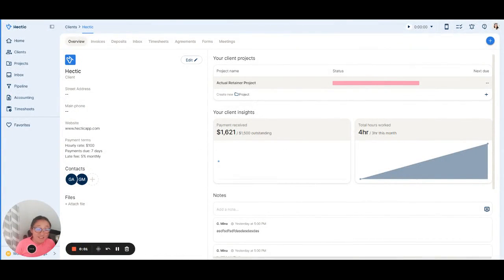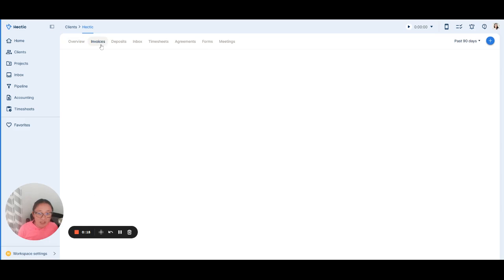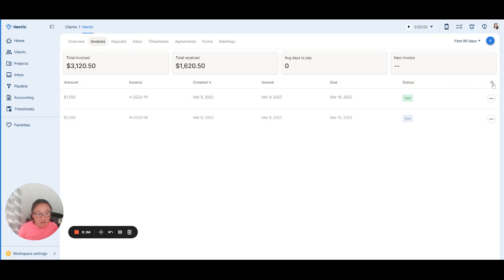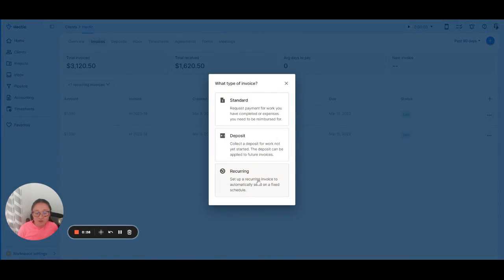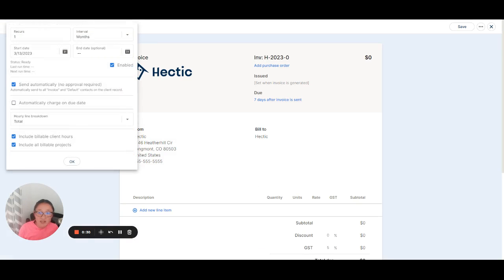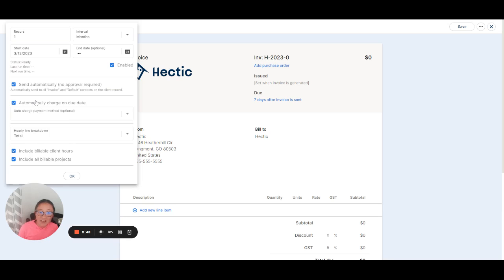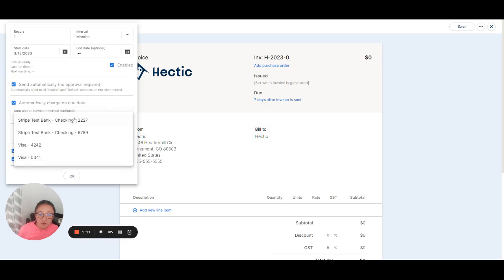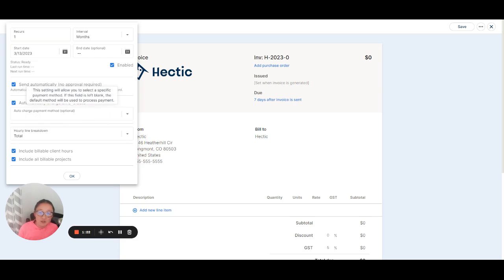Invoices Automatic payments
Get paid on time, every time with automatic recurring invoices and automatic payments in Hectic. (This requires a Stripe integration.)

0:00 - Set up your invoices
0:16 - Automatic recurring invoice
0:40 - Automatic payments

Never have to chase a payment down again. Set up automatic invoices and payments with Hectic.